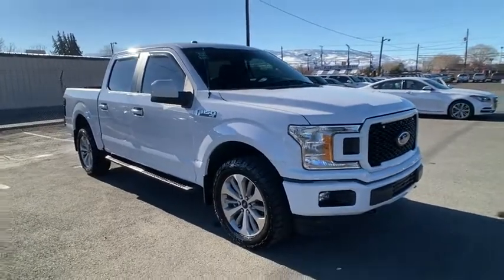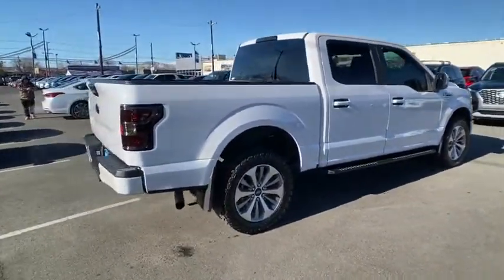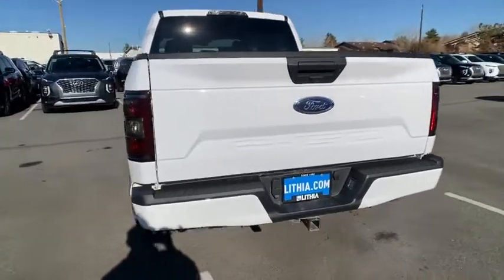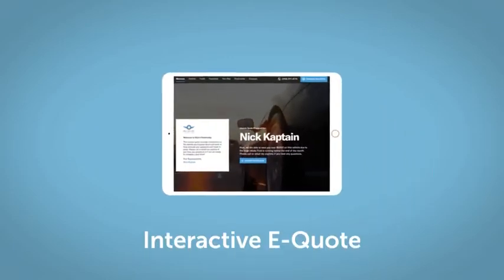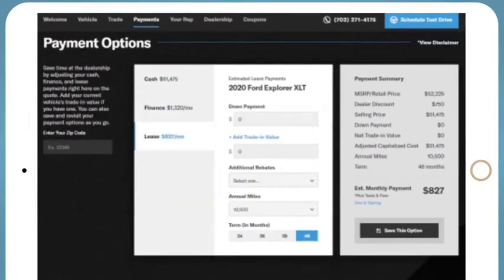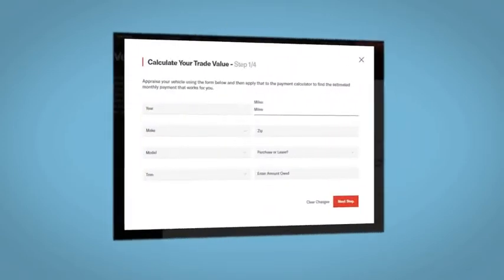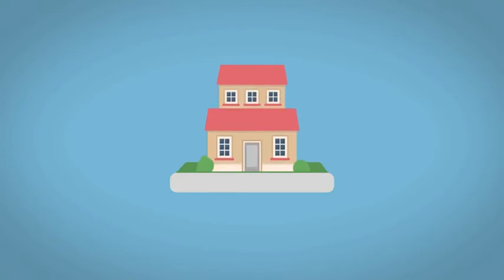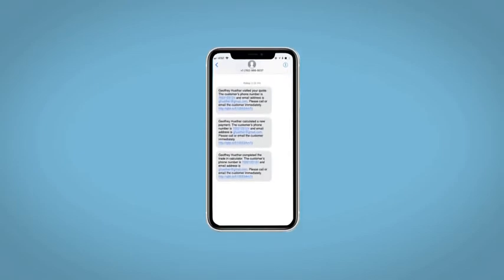2018 Ford F-150 Reno, Carson City, Northern Nevada, Sacramento, Roseville, NV JKF02671A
Oxford White Used 2018 Ford F-150 available in Reno, Nevada at Lithia Hyundai of Reno. Servicing the Carson City, Northern Nevada, Sacramento, Roseville, NV area
2018 Ford F-150 XL 4WD SuperCrew 5.5 Box - Stock#: JKF02671A - VIN#: 1FTEW1EP5JKF02671

GREAT MILES 18885! PRICE DROP FROM $43689 FUEL EFFICIENT 24 MPG Hwy/17 MPG City! $800 below Kelley Blue Book! Tow Hitch MEDIUM EARTH GRAY VINYL 40/20/40 FRO... Turbo Back-Up Camera 4x4 ENGINE: 2.7L V6 ECOBOOST CLICK NOW! KEY FEATURES INCLUDE: 4x4 Back-Up Camera Child Safety Locks Electronic Stability Control Brake Assist 4-Wheel ABS 4-Wheel Disc Brakes. OPTION PACKAGES: EQUIPMENT GROUP 101A MID 4.2 Productivity Screen in Instrument Cluster compass SYNC enhanced voice recognition communications and entertainment system 911 assist 4.2 LCD display in center stack Applink and 1 smart charging USB port XL Power Equipment Group Power Door Locks flip key and integrated key transmitter keyless-entry (includes Autolock) MyKey Power Glass Sideview Mirrors w/Black Skull Caps manual-folding Power Front & Rear Windows Power Tailgate Lock Illuminated Entry Perimeter Alarm Cruise Control Radio: AM/FM Stereo/Single-CD Player 6 speakers ENGINE: 2.7L V6 ECOBOOST auto start-stop technology 3.55 Axle Ratio GVWR: 6600 lbs Payload Package REVERSE SENSING SYSTEM BLACK PLATFORM RUNNING BOARDS CLASS IV TRAILER HITCH RECEIVER towing capability up to 5000 lbs on 3.3L V6 PFDI engine (99B) and 2.7L EcoBoost engine (99P) or up to 7000 lbs on 3.5L EcoBoost engine (99G) and 5.0L V8 engine (995) smart trailer tow connector and 4-pin/7-pin wiring harness MEDIUM EARTH GRAY VINYL 40/20/40 FRONT SEAT TRANSMISSION: ELECTRONIC 10-SPEED AUTOMATIC selectable drive modes: normal/tow-haul/snow-wet/EcoSelect/sport. AFFORDABLE: Was $43689. OUR OFFERINGS: Lithia Hyundai of Reno sells new Hyundais certified pre-owned Hyundais and used cars trucks and SUVs! We have excellent finance options as low as 0% on select models Price does not include $449 Dealer doc fee taxes and license fees. Price contains all applicable dealer incentives and non-limited factory rebates. You may qualify for additional rebates; see dealer for details.